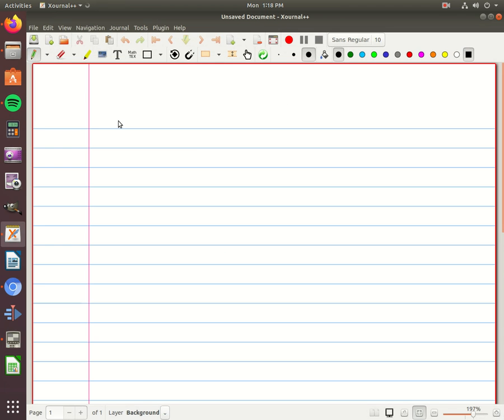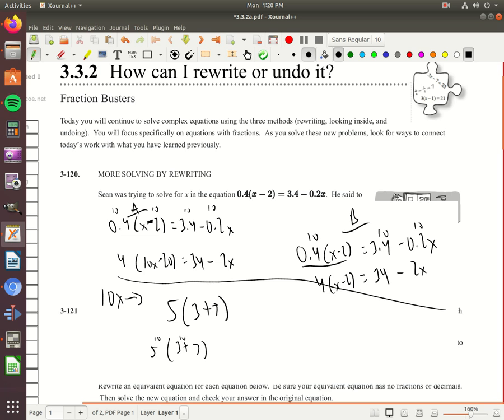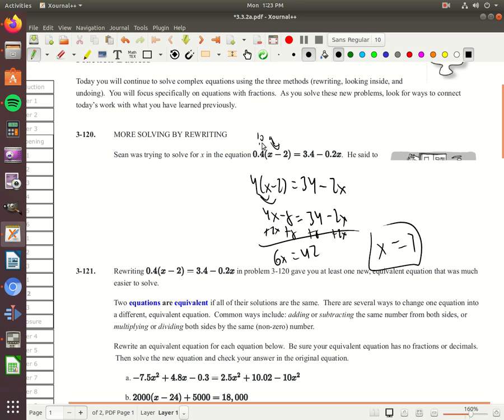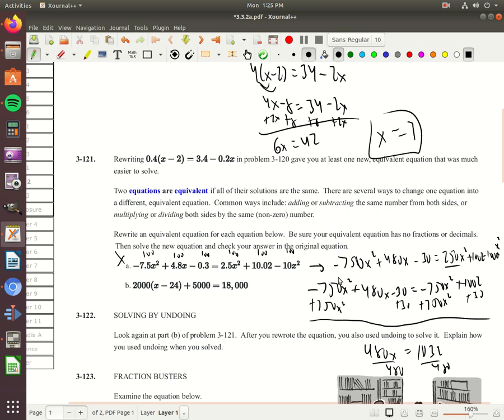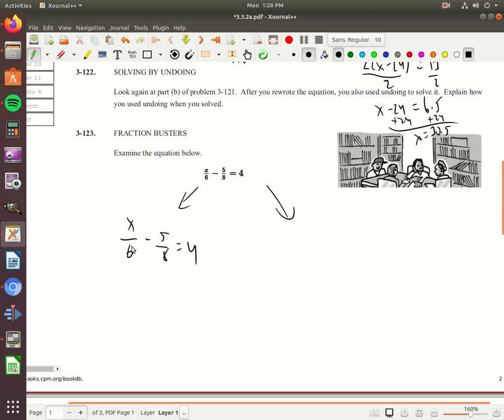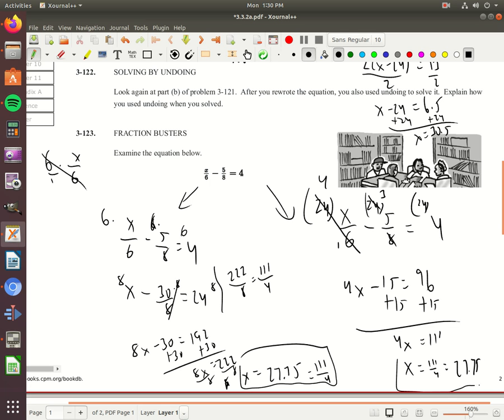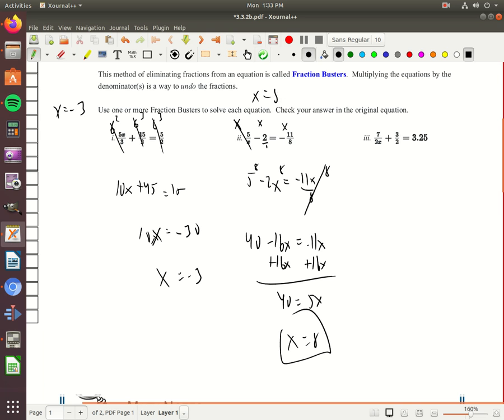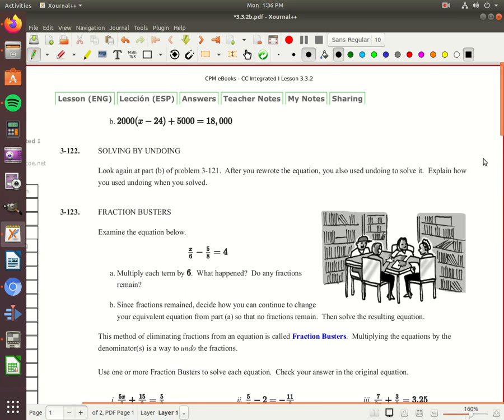Int 1 - 3.3.2